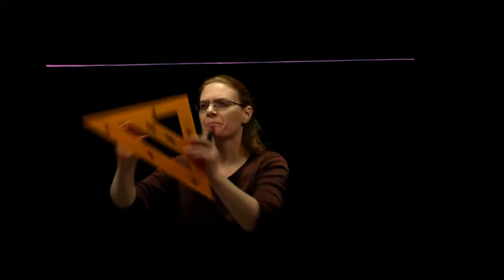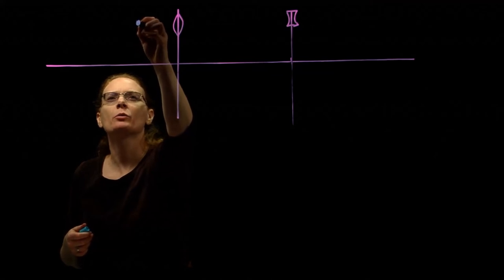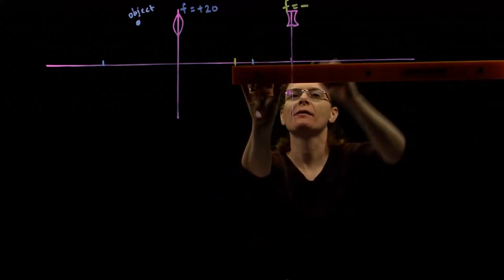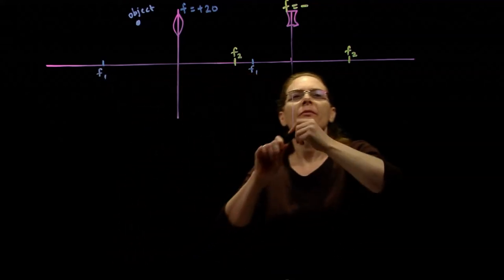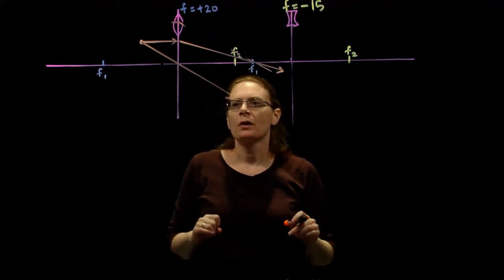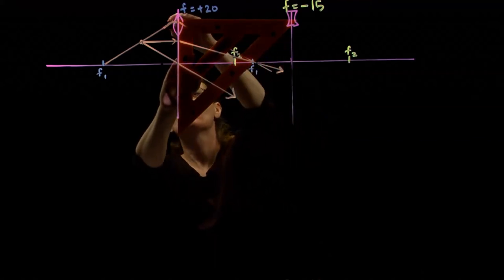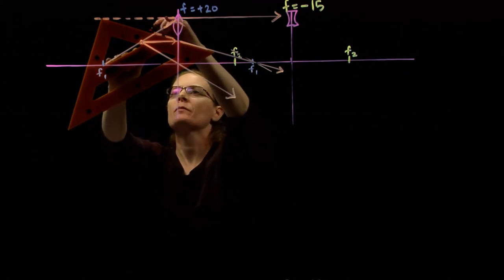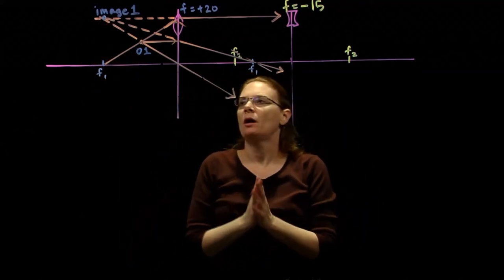Two lenses; rays and math